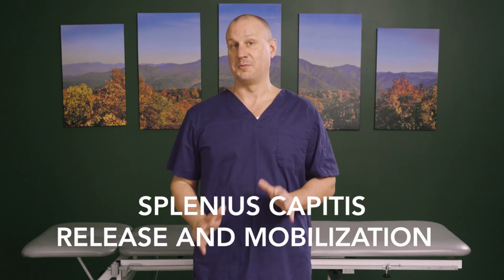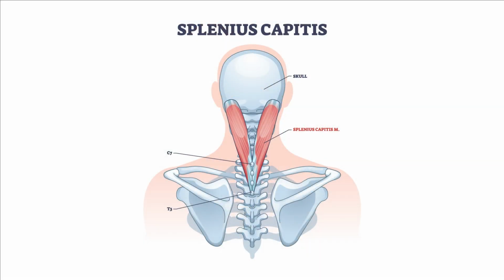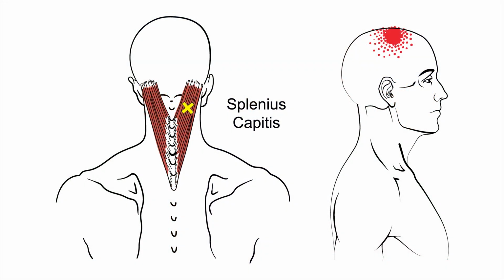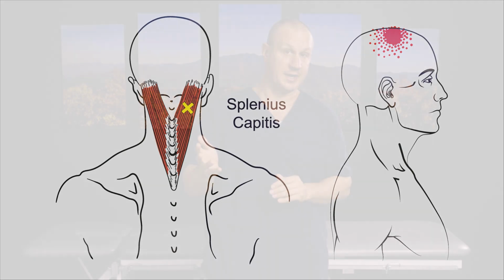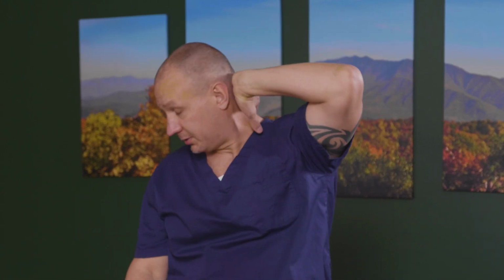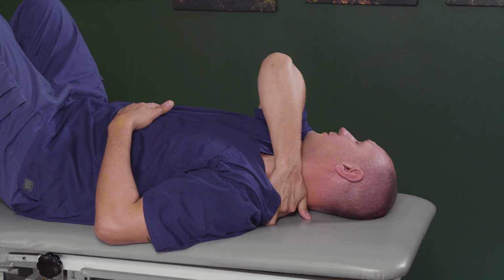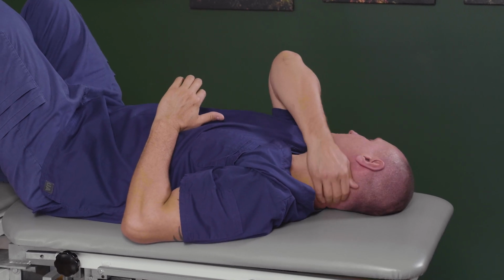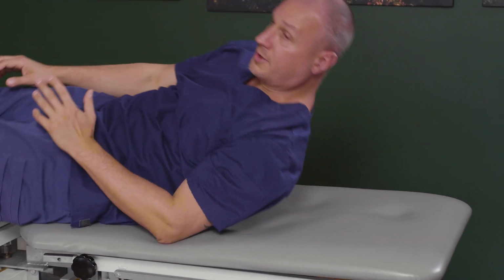Splenius Capitis Release and Mobilization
SPLENIUS CAPITIS RELEASE & MOBILIZATION
A powerful technique for both short-term relief and long-term management of neck pain, cervical pain, and headaches. Releasing and mobilizing the splenius capitis muscle helps reduce tension at the base of the skull and improve cervical spine function.

✓ Neck pain
✓ Back of the neck tension
✓ Headaches
✓ Postural strain or stiffness
✓ Cervical spine tightness

📌 Learn how to address the underlying issue and take control of your movement health.

🔍 What is your HUMAN MOVEMENT DIAGNOSIS?
Are you treating the root cause or just chasing the symptoms?

💥 Join the Movement – Improvement Through Movement! 💪💥

All information, content, and material of this video is for informational and demonstration purposes only. It is not intended to serve as a substitute for the consultation, diagnosis, and/or medical treatment of a qualified physician or healthcare provider. Don’t use this content as a replacement for treatment and advice given by your doctor or health care provider. Consult with your doctor or healthcare professional before doing anything contained in this content. By watching this video, you agree to indemnify and hold harmless The Human Movement Institute for any and all losses, injuries, or damages resulting from any and all claims that arise from your use or misuse of this content. The Human Movement Institute makes no representations about the accuracy or suitability of this content. Use of this content is at your own risk.